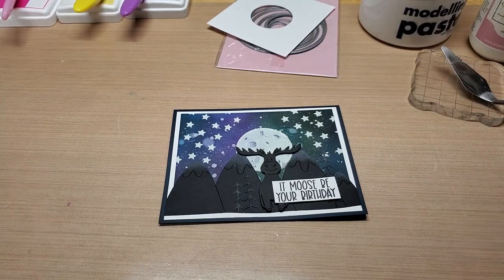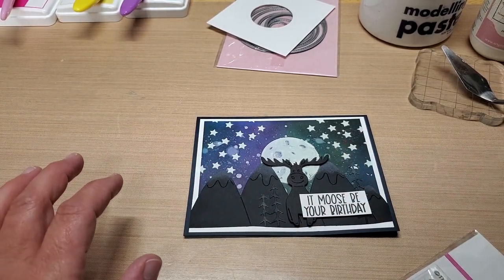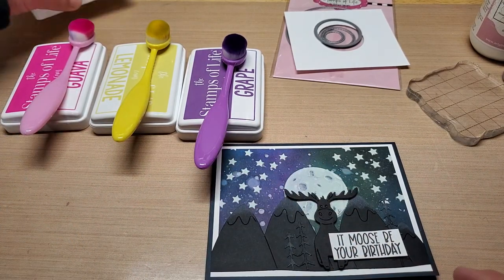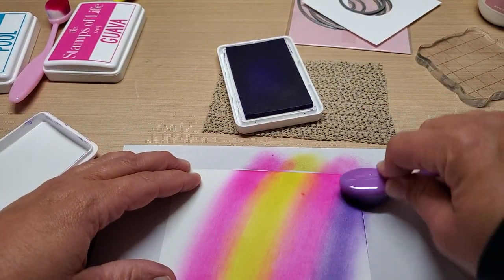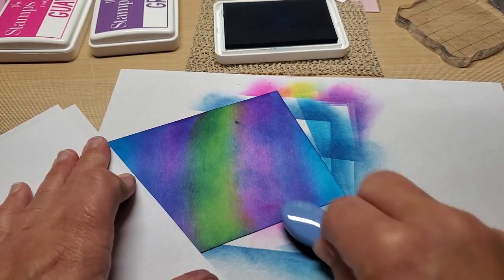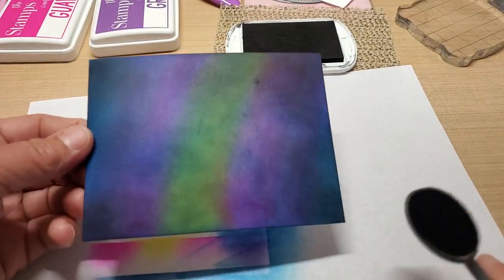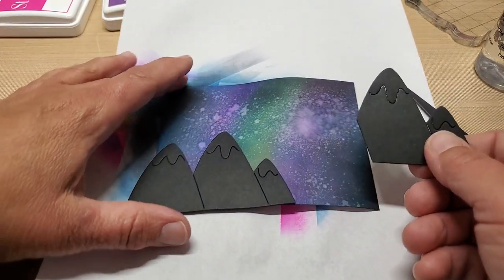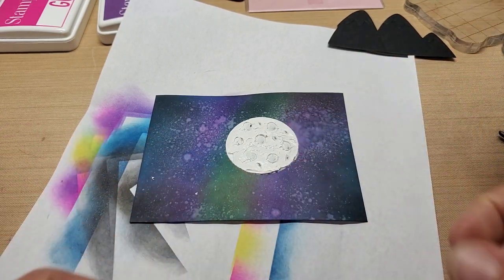More stencil paste!! lol Let's make a card using moose mountain stamp set from The Stamps of life